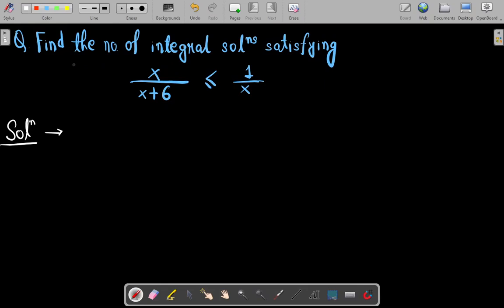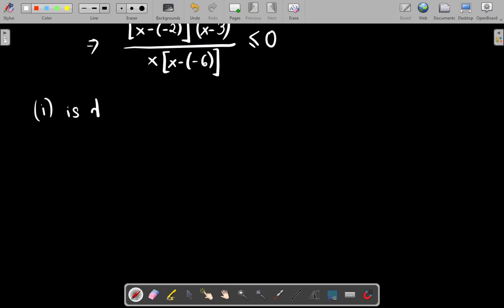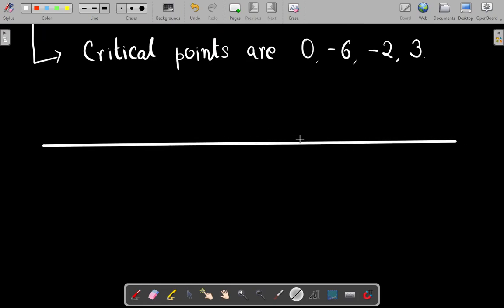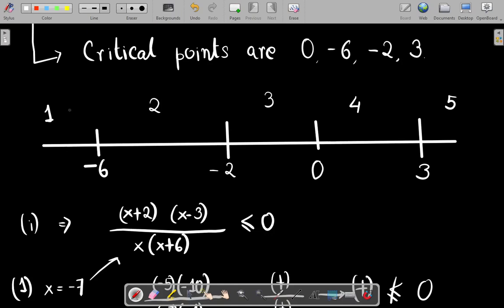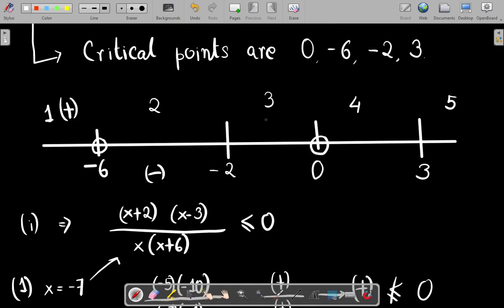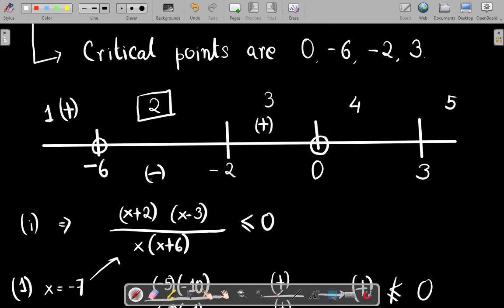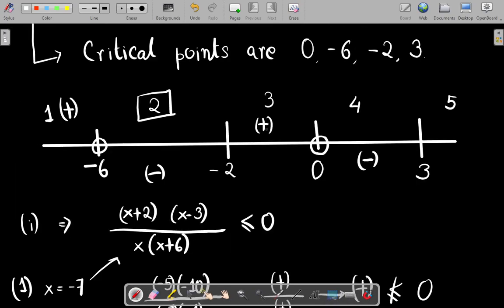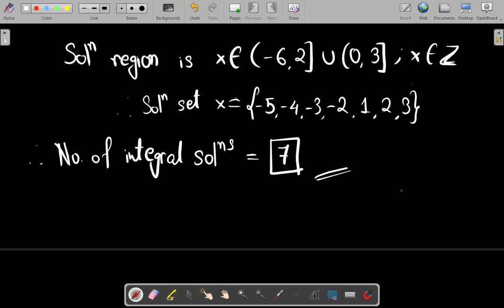A tricky question on Linear Inequalities from Black Book for JEE Maths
This question is taken from the book, Advanced Problems in Mathematics for JEE (Main & Advanced) for Vikas Gupta & Pankaj Joshi [Black Book].